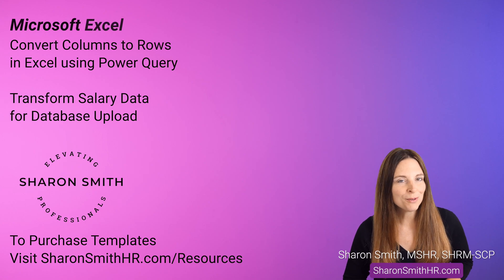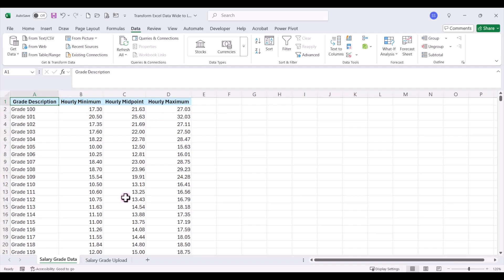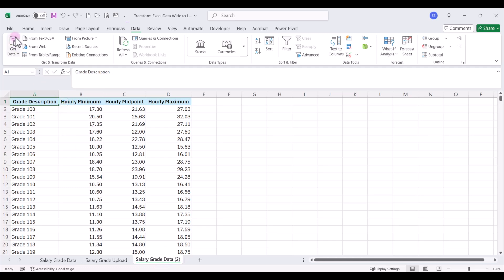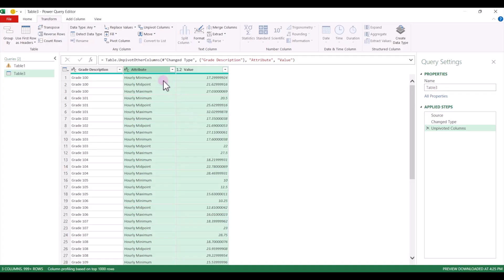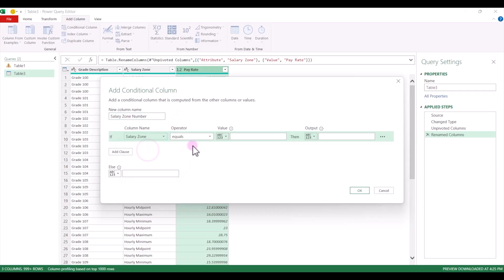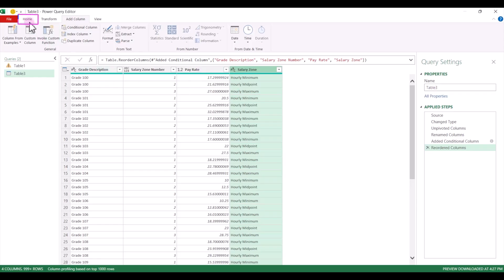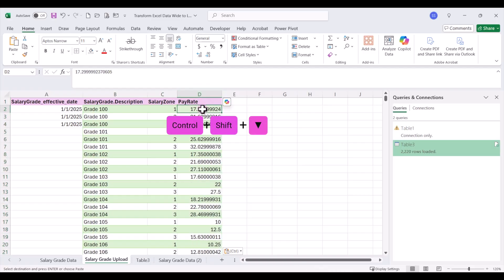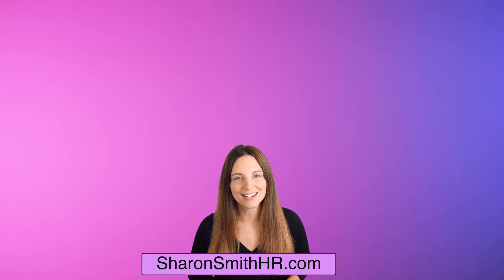Convert Columns to Rows in Excel using Power Query - Transform Salary Data for Database Upload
Convert Columns to Rows in Excel using Power Query. Convert Wide Data to Long Format in Excel with Power Query. This is when you have multiple columns in a wide spreadsheet like the min, mid, and max of a salary range across columns, and we need to transform that into a long version that has the three salary zones listed down on multiple rows instead. You may need this for analysis or a database upload format. Now, even if you don't know Power Query, don't worry this is very easy and I'm going to show you how this can be done quickly without copying formulas or trying to manually transpose the spreadsheet.

Converting data from a "wide" format (multiple columns representing different attributes of the same data point, like the minimum, midpoint, and maximum of a single salary range) to a "long" format (fewer columns with more rows, where each row represents a single attribute and its corresponding value, like the three salary zones of a range listed down instead of across) is often necessary for data analysis and reporting, or for formatting for database uploads.

In this tutorial, I’ll show you how to reshape your data using Power Query by unpivoting columns into a clean row-based format. We’ll walk through a real-world HR use case using a salary grade table with Min, Mid, and Max values—perfect for analysis, pivot tables, or database uploads. Great for Excel users in HR, analytics, or anyone working with structured data.

TIMESTAMPS ⏰
00:00 Convert Columns to Rows with Power Query
00:38 Database Upload Format
01:10 Move & Copy Spreadsheet
01:25 How to Transform Data in Power Query Editor by using Unpivot and Adding Additional Columns
03:48 Close & Load Data to Excel